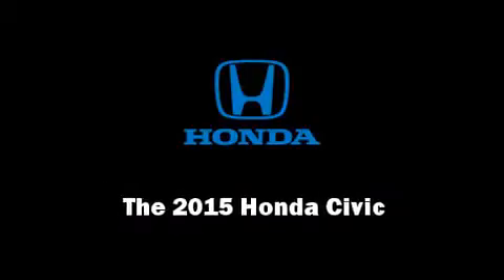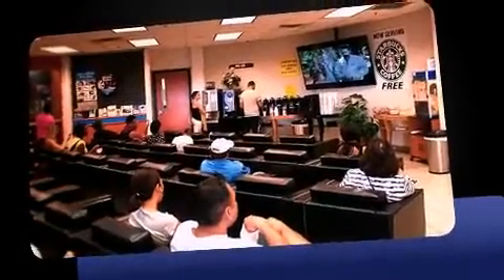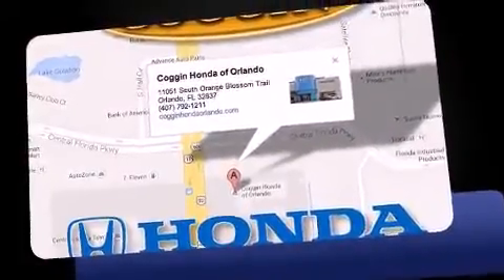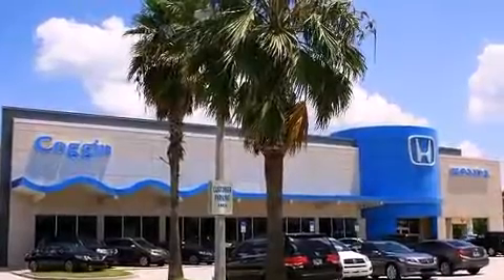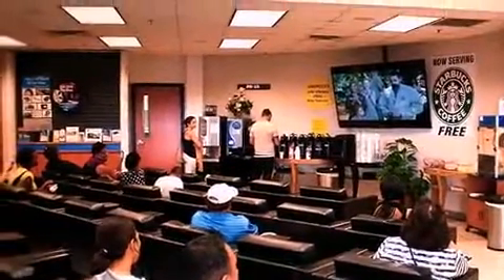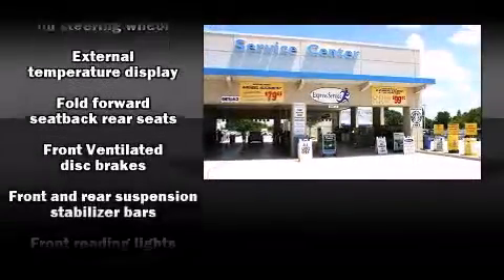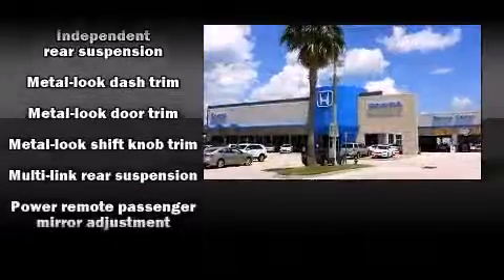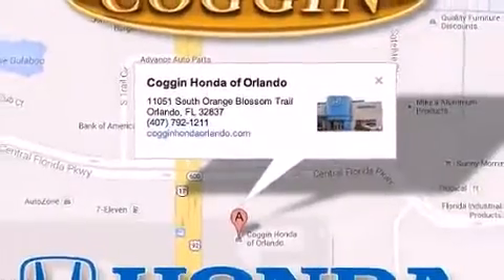2015 Honda Civic EX in Orlando, FL 32837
11051 S Orange Blossom Trail

Outstanding design defines the 2015 Honda Civic This 4 door, 5 passenger sedan leads among competitors in its segment. Smooth gearshifts are achieved thanks to the efficient 4 cylinder engine, and for added security, dynamic Stability Control supplements the drivetrain. It's equipped with tons of terrific amenities, but it won't break your budget. Such as remote keyless entry, a tachometer, an outside temperature display, front bucket seats, tilt steering wheel, power windows, cruise control, and the power moon roof opens up the cabin to the natural environment. Premium sound drives 6 speakers, providing you and your passengers a sensational audio experience. Honda ensures the safety and security of its passengers with equipment such as: dual front impact airbags, front SIDE impact airbags, traction control, brake assist, ignition disabling, and 4 wheel disc brakes with ABS. This car was designed with safety in mind, allowing you to drive with even greater assurance. We know that you have high expectations, and we enjoy the challenge of meeting and exceeding them! Stop by our dealership or give us a call for more information.